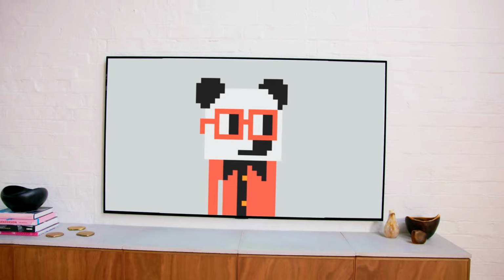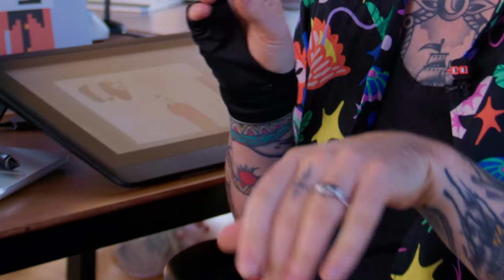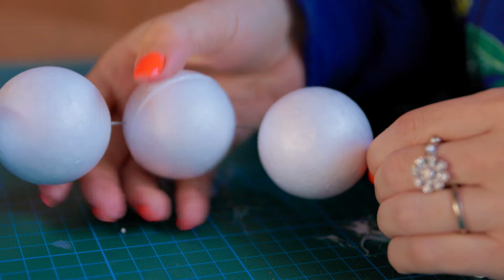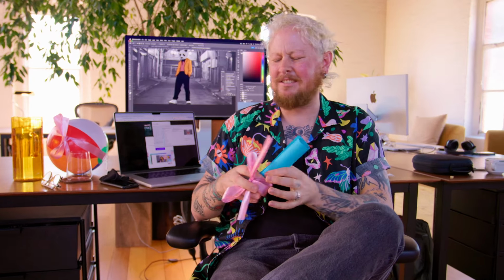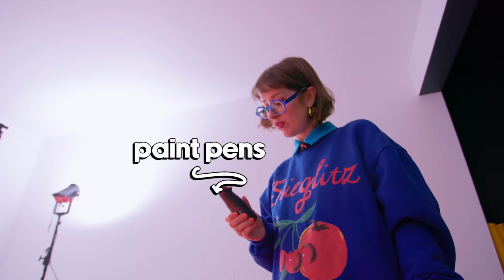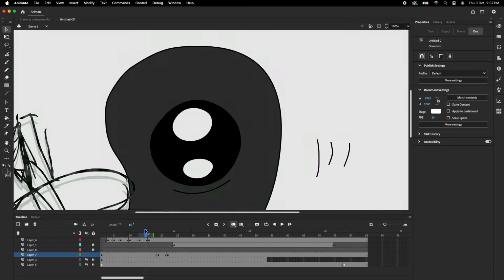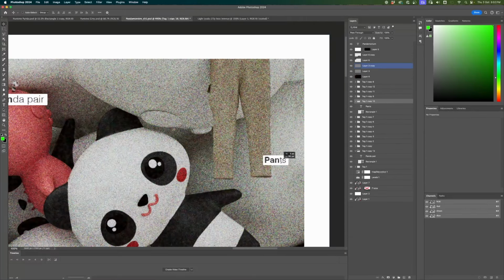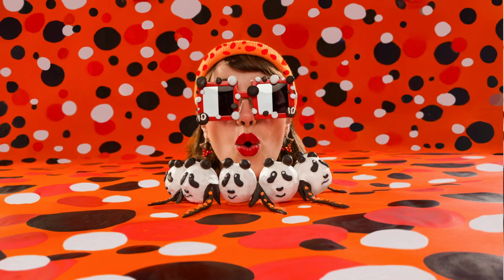3 ARTISTS create PANDA art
Photographer Giulia, 2d animator Greaney and 3d artist John have 5 hours to create an original artwork based on... a panda!

As they navigate their relationship with pandas (Giulia has "never thought about them before"), their artistic comfort zones (Greaney "doesn't want to kill a panda") and the realities of a deadline (John is committed to mastering time management as an 11-time-returning artist)...

what will happen when they're thrown a creative curve ball halfway through the challenge? Oh dear...